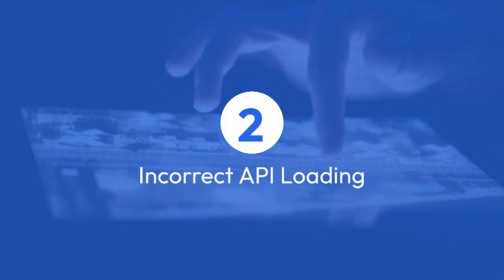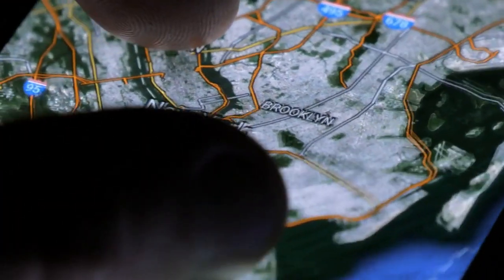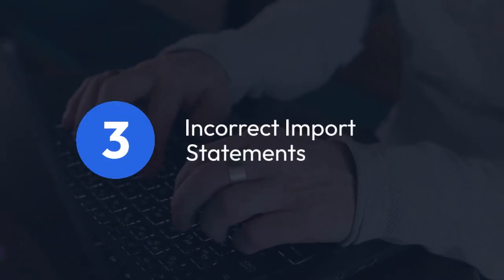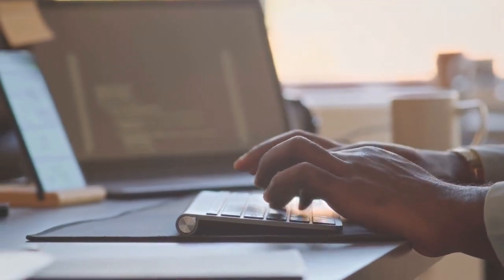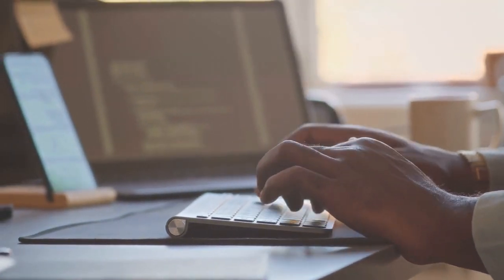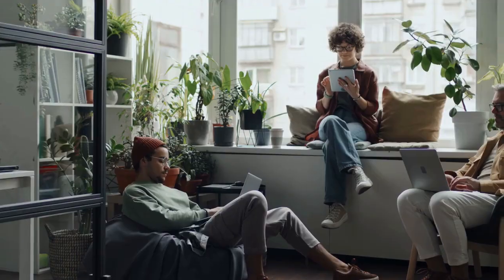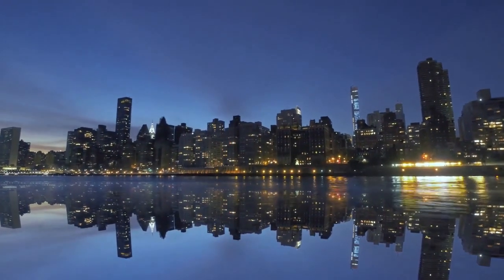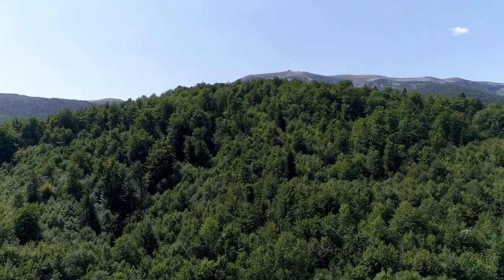Resolving the Issue: google.maps.Map is not a constructor in Angular 16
In this video tutorial, we will walk you through the steps to resolve the common issue of "google.maps.Map is not a constructor" in Angular 16. We will provide a detailed explanation and demonstrate how to fix this error so that you can successfully integrate Google Maps into your Angular application. Watch this video to learn the solution to this problem and enhance your Angular development skills.